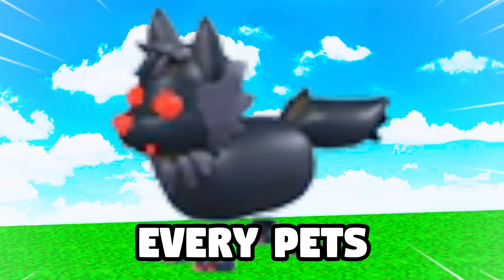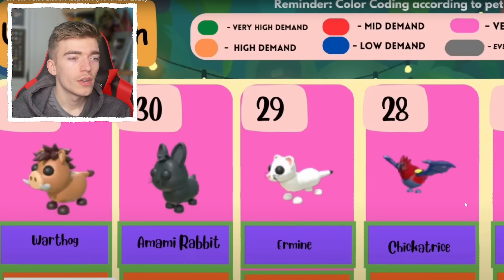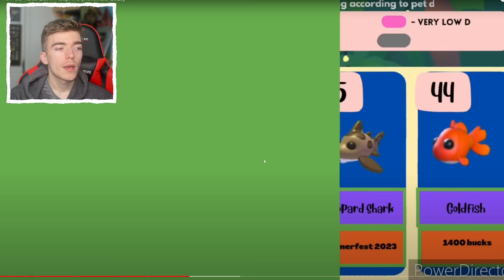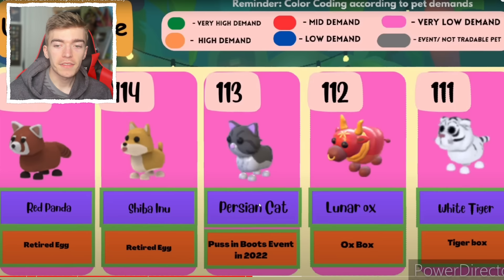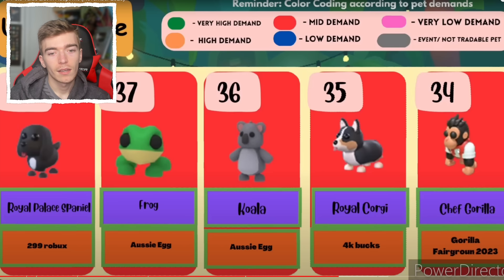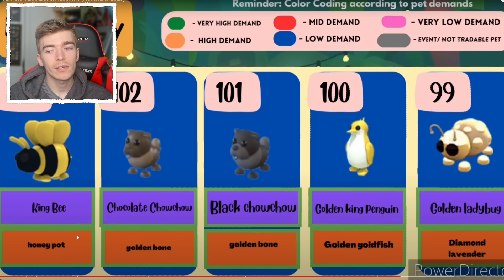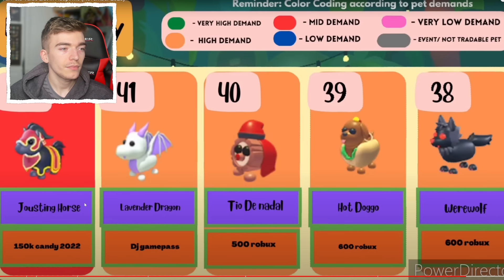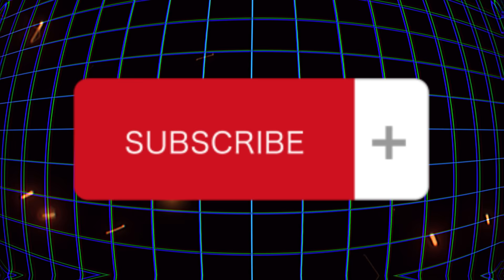Every New Pets VALUE List In Adopt Me! Roblox Adopt Me Update New Pets Trading Values 2024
Every Pets VALUE List In Adopt Me! Roblox Adopt Me Update New Pets Trading Values 2023 November! trading in roblox adopt me pets is hard when there is over 300 adopt me pets and new adopt me update pets coming out every week! cookie cutter show the values of adopt me pets in order of which pet is the rarest adopt me pets from each rarity! cookie shows every common pets in adopt me, every uncommon pet in adopt me, every rare pet in adopt me, every ultra rare pet in adopt me and the rarest legendary adopt me pet trading value for when trading in rich servers or to know what the value is for your roblox adopt me pets!